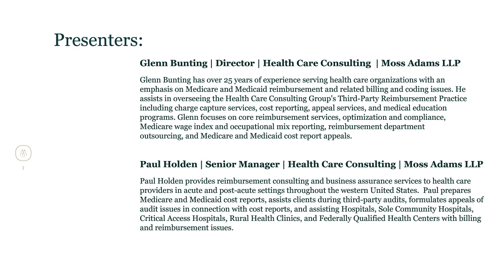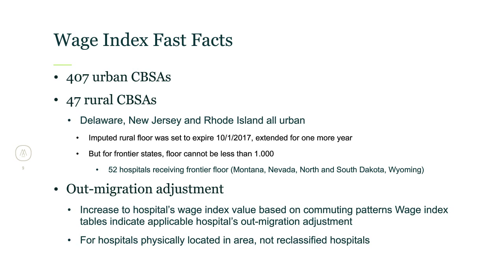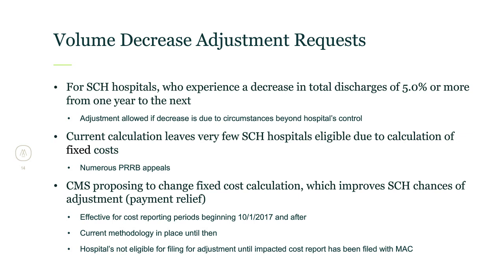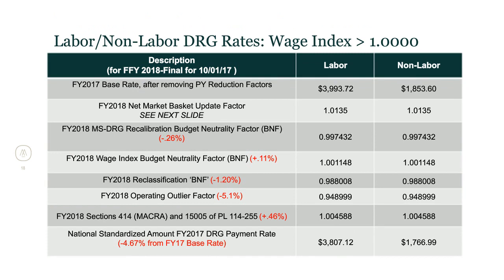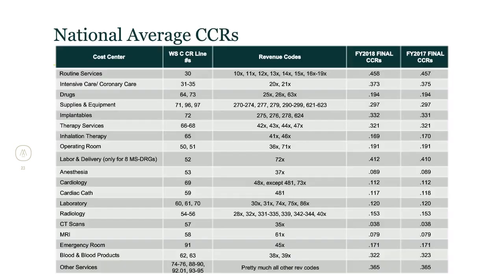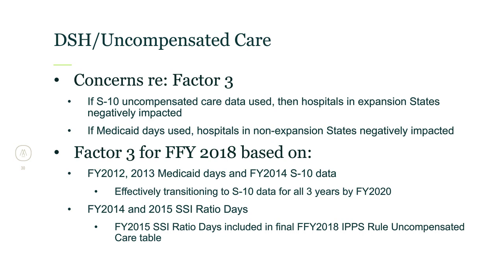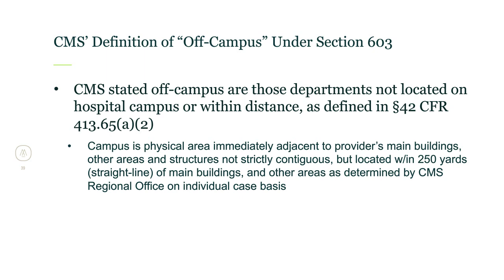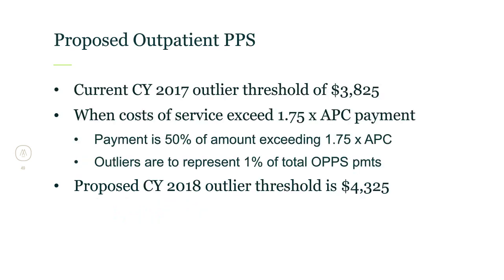2018 Medicare Regulatory Update for Hospitals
A Moss Adams webcast, presented by Glenn Bunting, Director, and Paul Holden, Senior Manager, on September 14, 2017.

What does the new inpatient prospective payment system (PPS) final rule cover, and what does your hospital need to do to prepare for its effective date of October 1, 2017?

Our webcast will provide answers to these questions as well as explore the latest updates to Medicare payment systems and reimbursement issues for hospitals. We’ll also provide a high-level roadmap for preparing for the changes described in the 2018 fiscal-year inpatient PPS final rule, the 2018 calendar-year outpatient PPS proposed rule, and Medicare physician fee schedule updates.